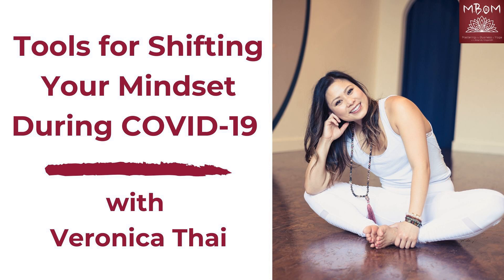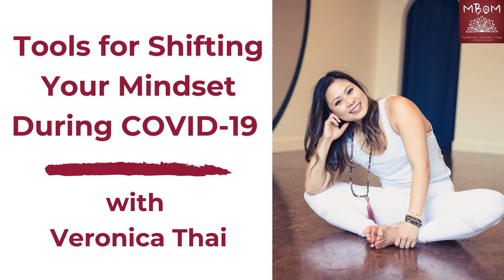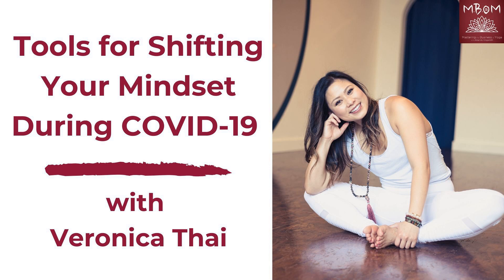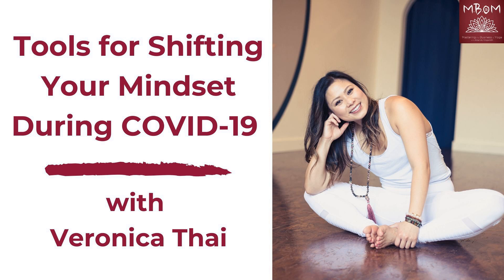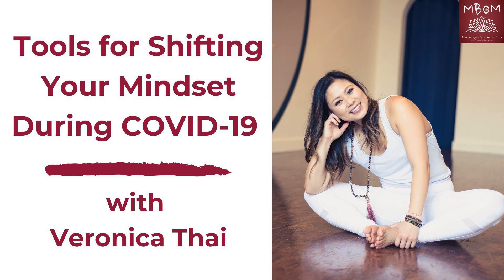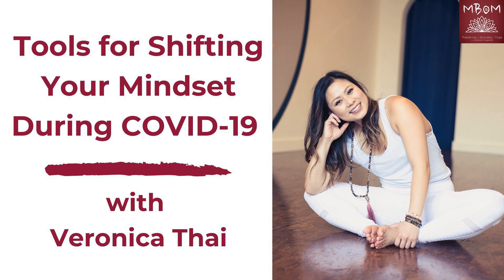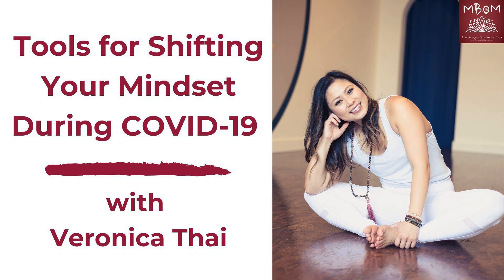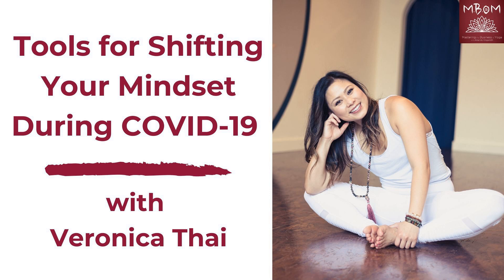Tools for Shifting Your Mindset During COVID-19 with Veronica Thai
This week on the podcast I am sharing an episode I did for MBOm's sister podcast, Matcha Mornings, on tools for shifting your mindset with Veronica Thai. If you've listened to M.B.Om for a while, then you've heard Veronica on the podcast before! She's a yoga teacher, a life coach and the host of the Curious Monki podcast.

On this episode, Veronica and I dive deep in talking about mindset, and Veronica shares tools for shifting your mindset during challenging times, like the current COVID-19 global pandemic. We talk about the subconscious mind, how shifting your mindset is so important for our overall health and wellbeing, and how we can take baby steps to shift our feelings of fear and anxiety into something more positive. Enjoy!

OfferingTree has been supporting MBOM for close to a year now and I not only love the product, but I also love the people! OfferingTree is providing special pricing for MBOM listeners so be sure to receive the discount. OfferingTree just launched Stripe integration so people from Canada, UK, Australia and 30+ countries can accept payments using OfferingTree.